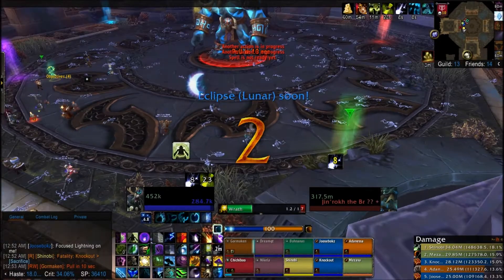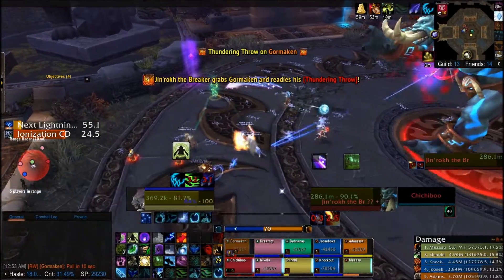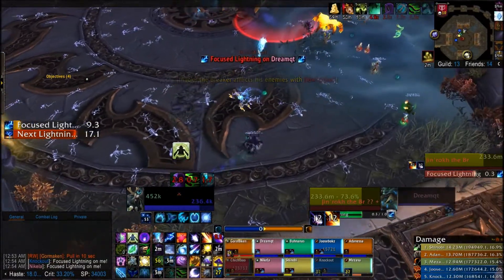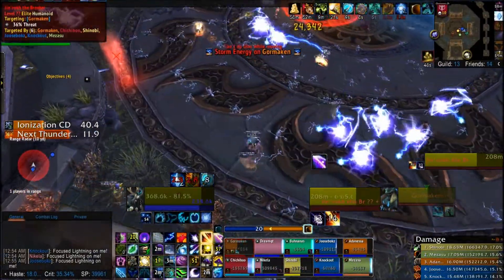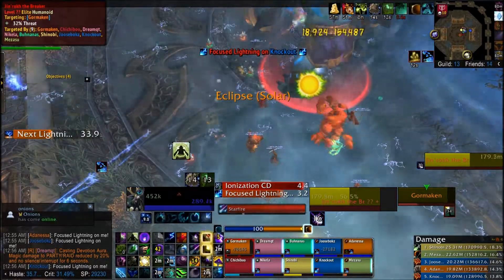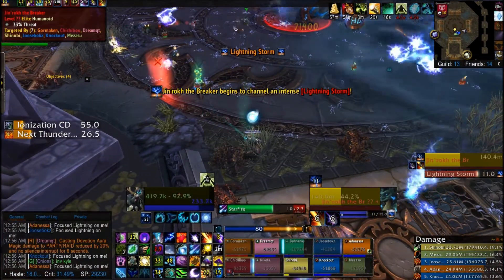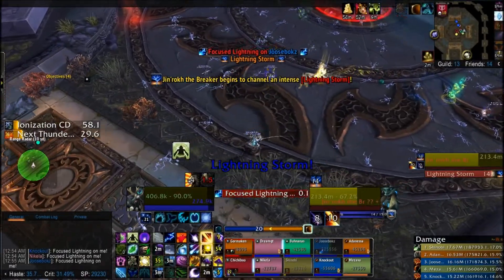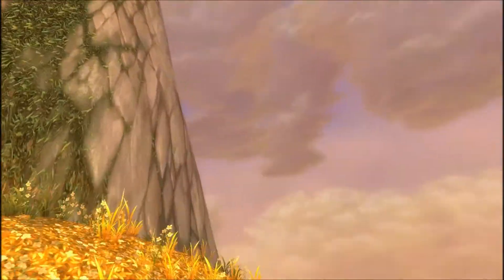Heroic Jin'rohk guide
10 man guide to heroic Jin'rohk. First guide so be nice :) Not 100 % serious either just nice quick guide that isn't 20 minutes of boredom..

edit: after testing cloak of shadows can be used 1-2 seconds before Ionization goes out to completely ignore the debuff.